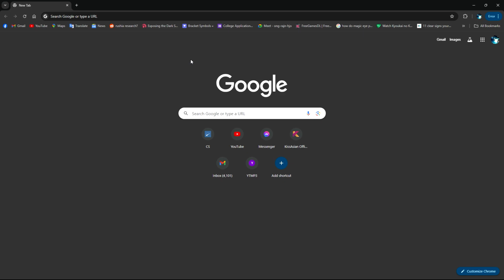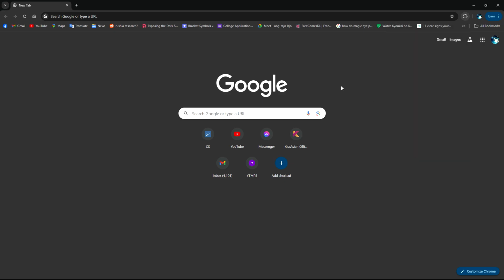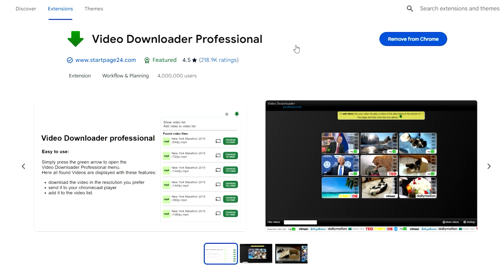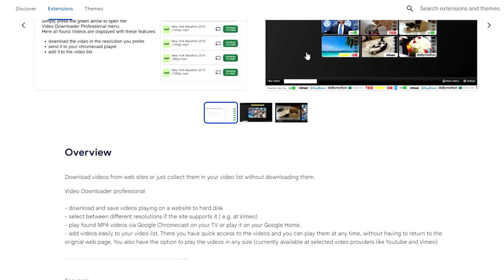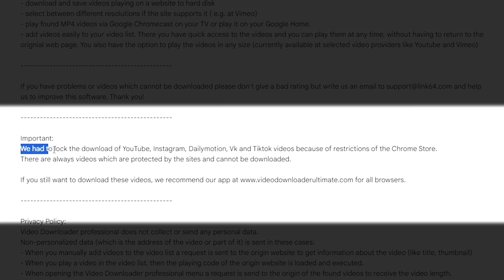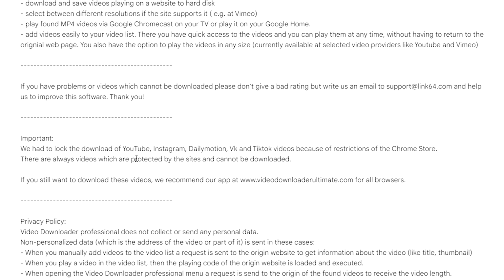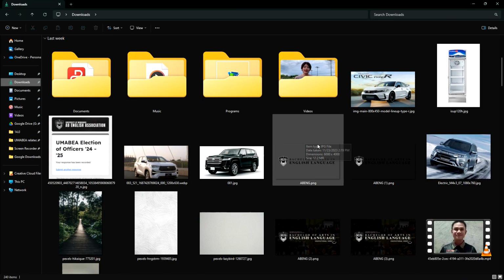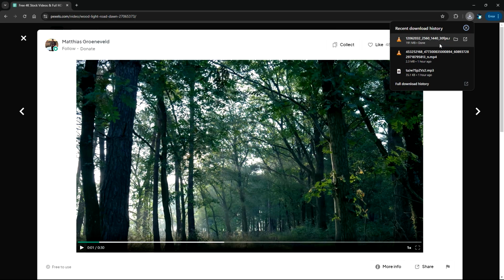How to Download Videos From Any Website in Google Chrome PC (2025)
Looking for a guide on how to download videos from any website in Google Chrome? In this video, we'll guide you on how to download any video from any website on Chrome.